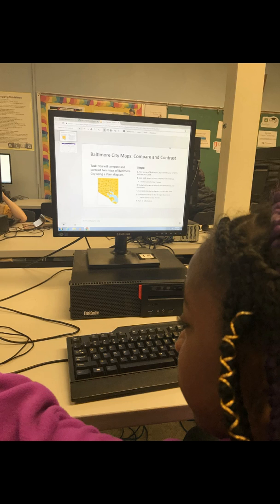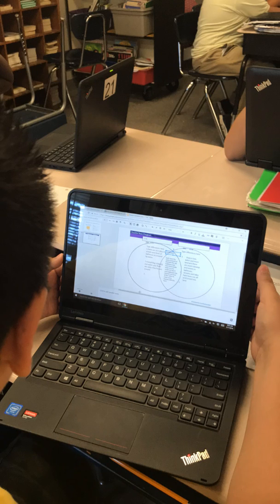Karla 2 1